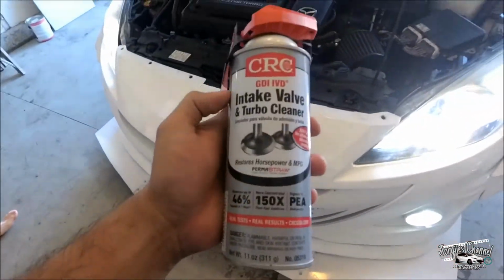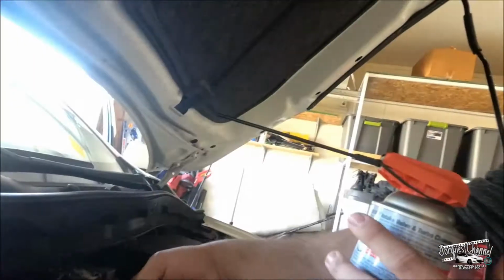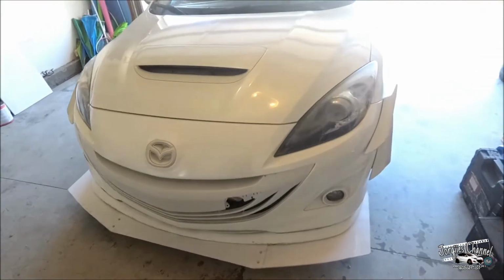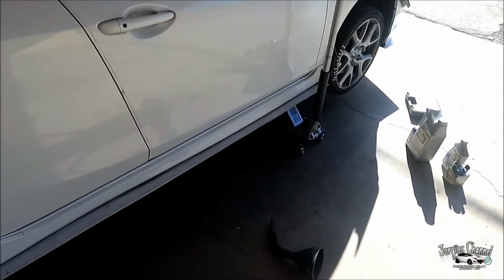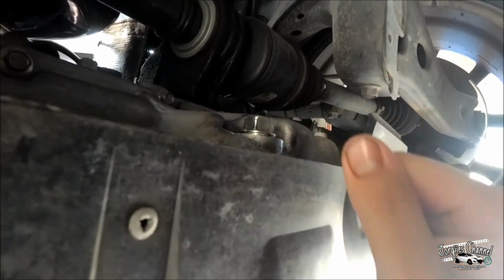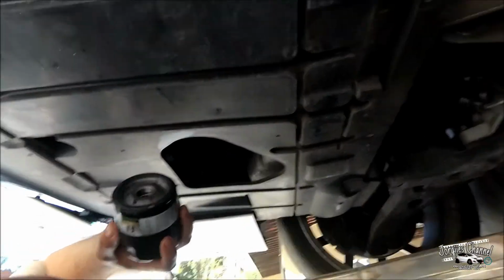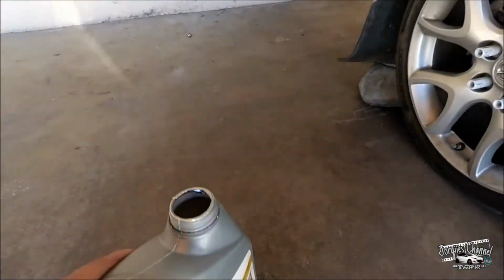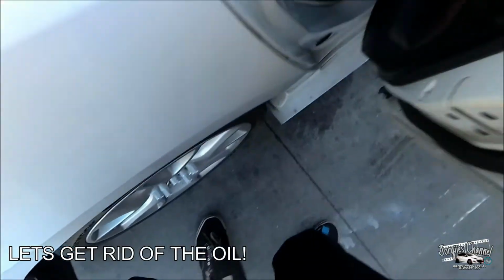USE THIS BEFORE YOUR OIL CHANGE!!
In this video, i show you what to use before your oil change. I also show you how to change your oil. I try my best to respond.